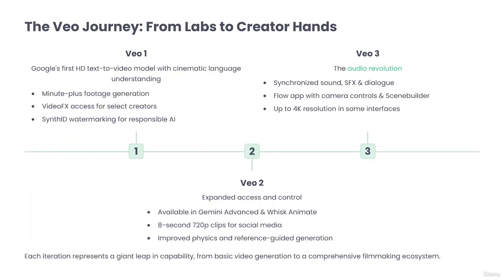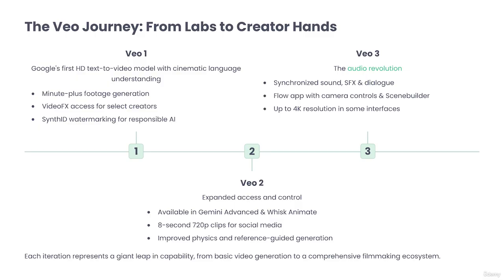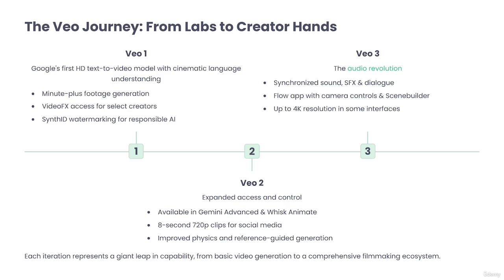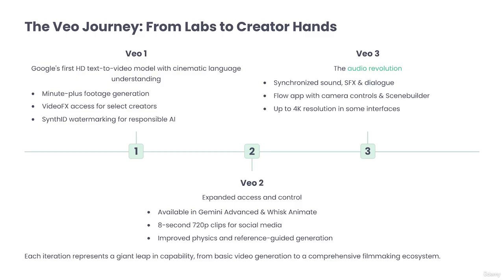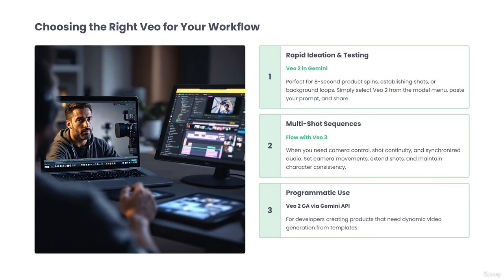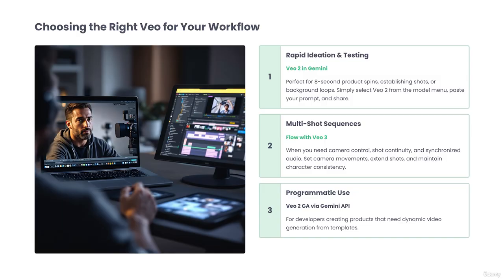Evolution of Veo Models Overview of Veo 1 → Veo 3 key innovations and capability